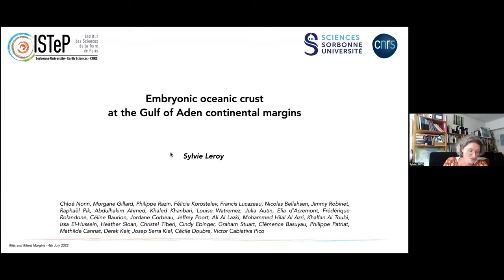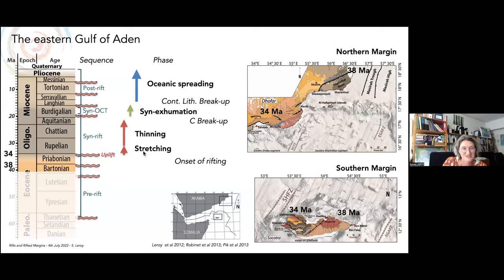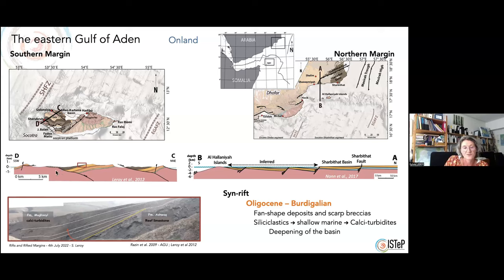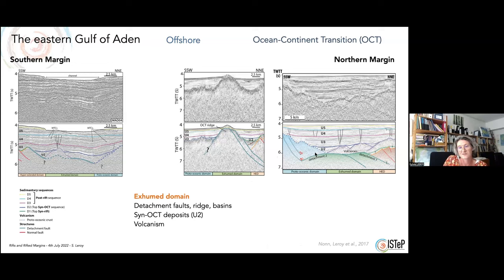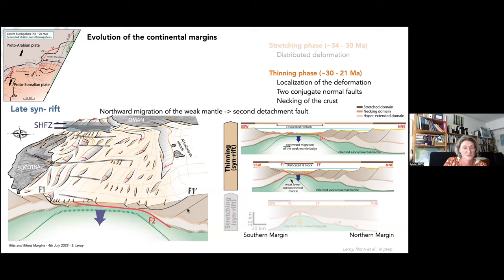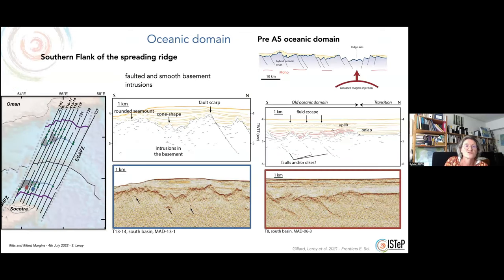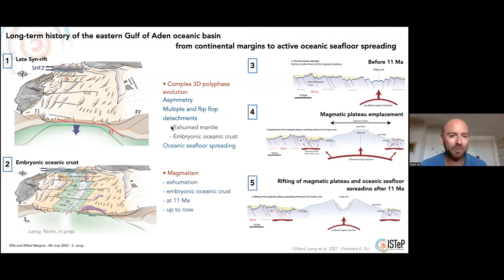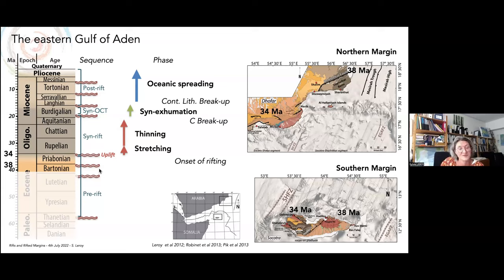48.1 Sylvie Leroy - Embryonic oceanic crust at the Gulf of Aden continental margins